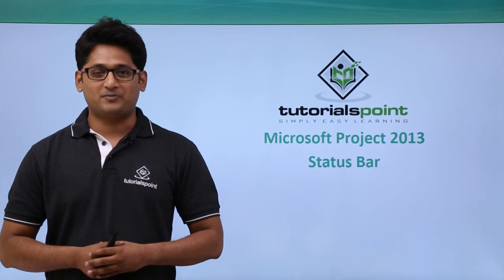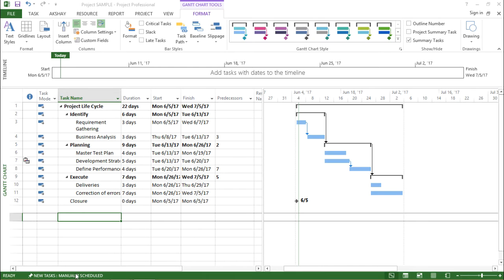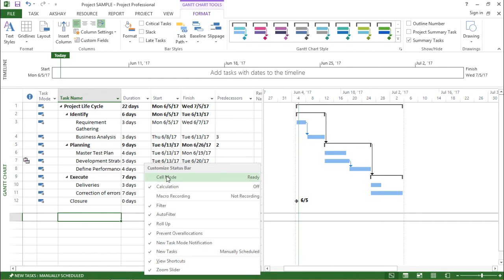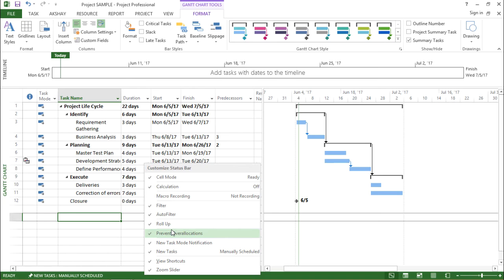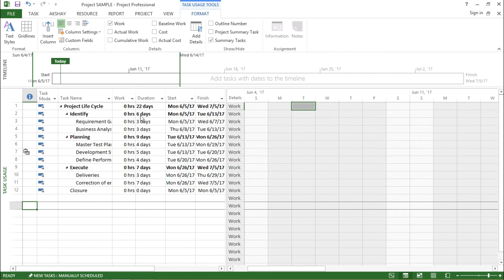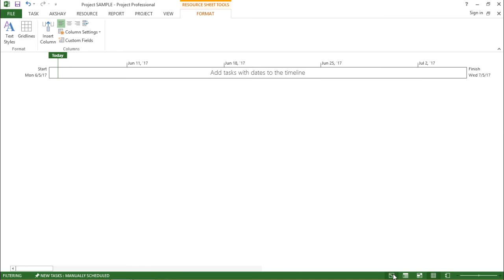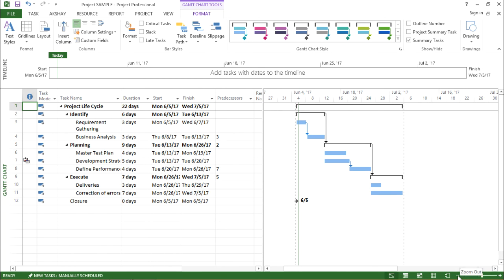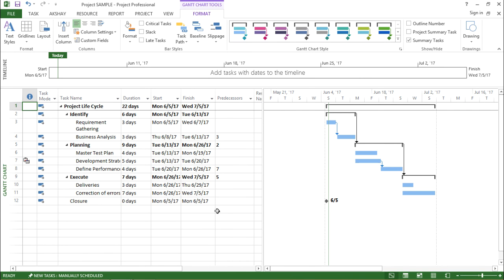MS Project 2013 - Status Bar